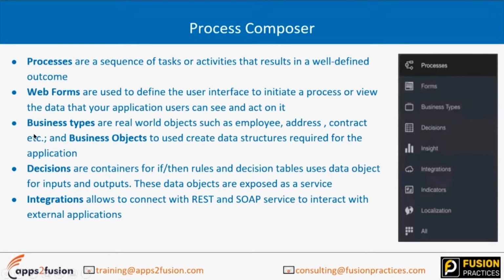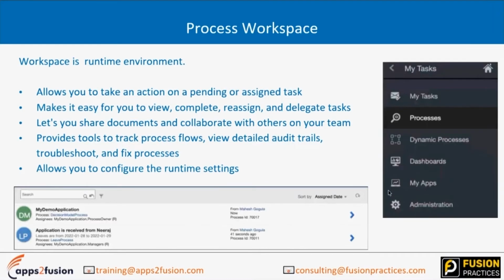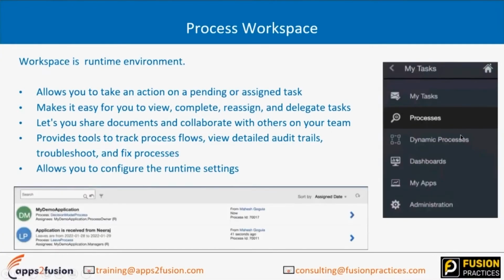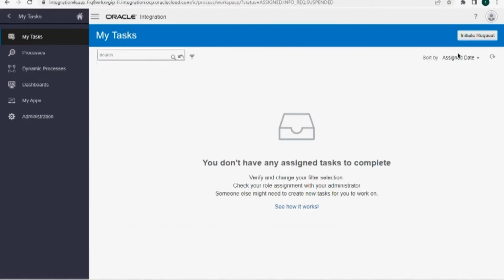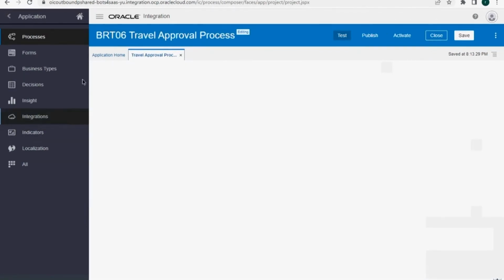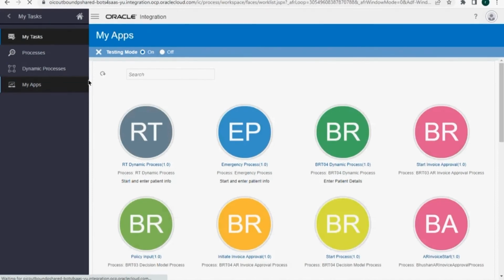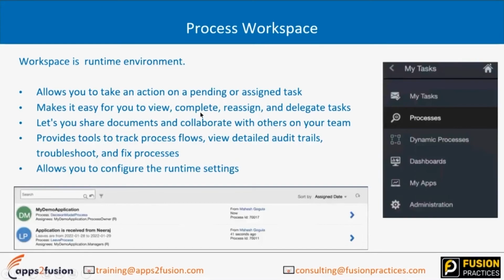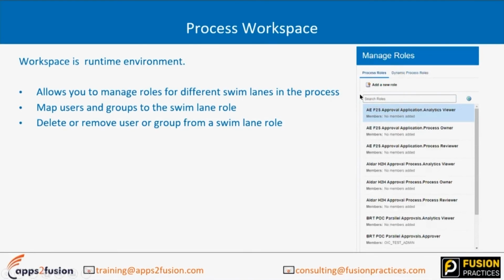Process Composer vs Process Workforce in Oracle Process Cloud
In this video, you will understand how to set up Expense Reports Template